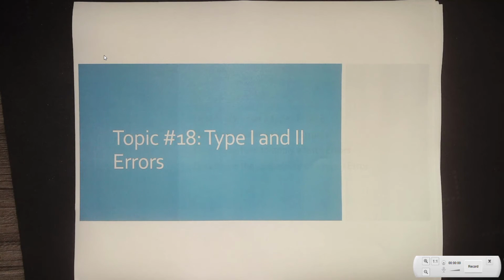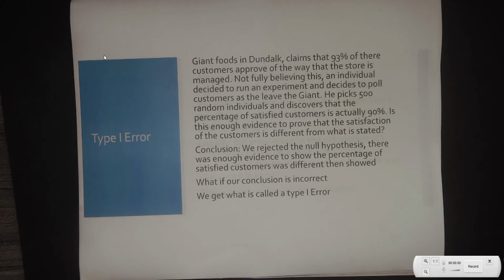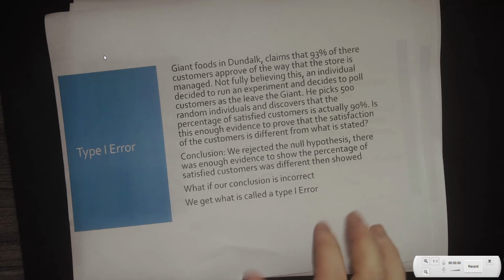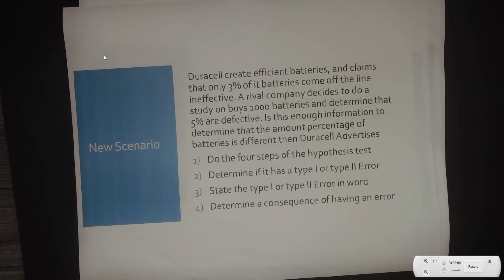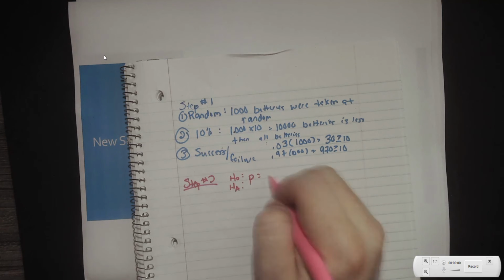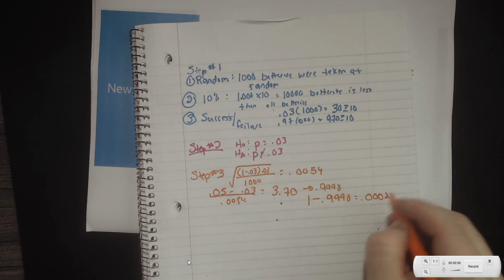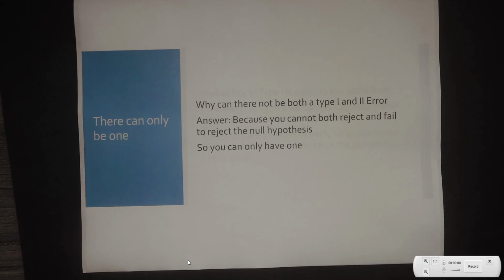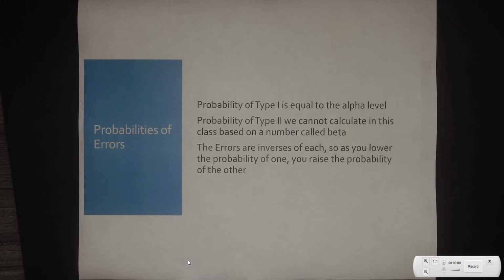Type I and II Errors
This is all about type I and II Errors